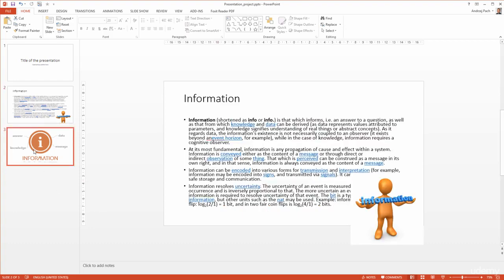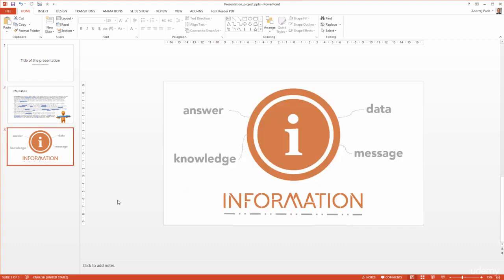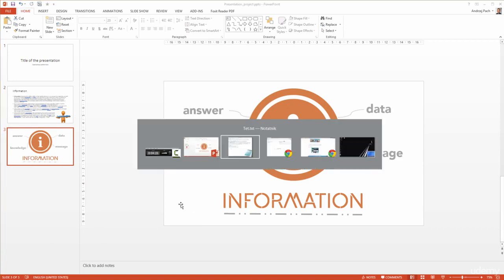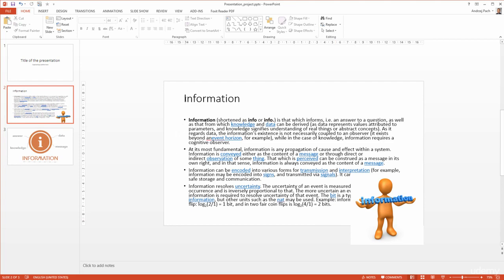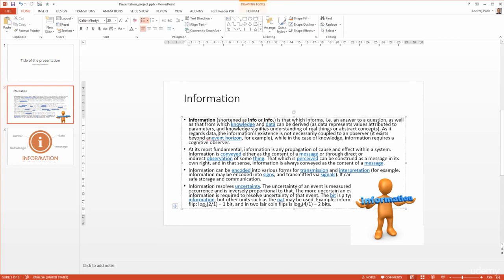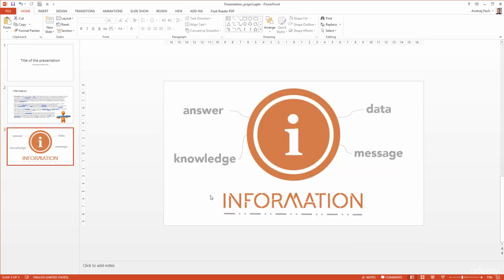Powerpoint 2013 2016 - Master powerpoint presentation : Less is more